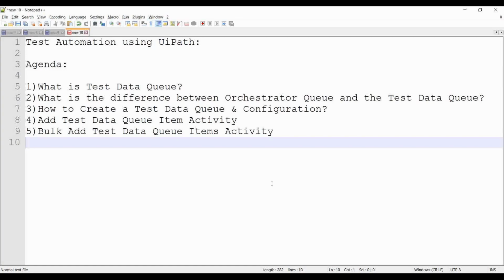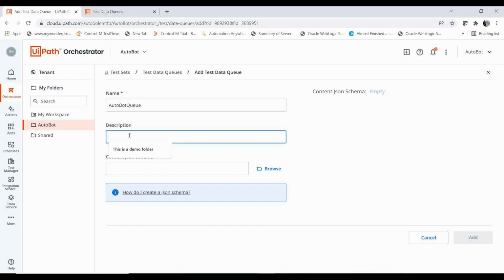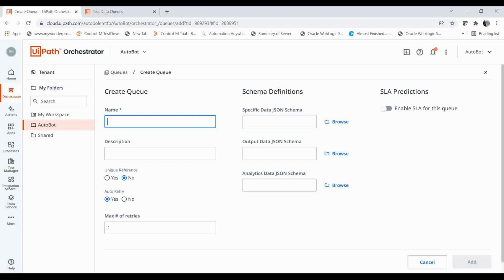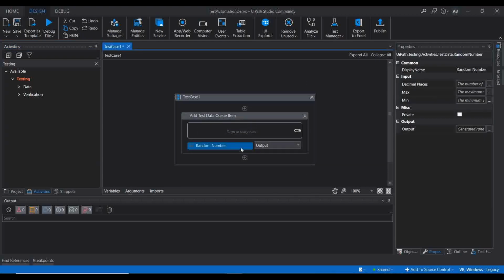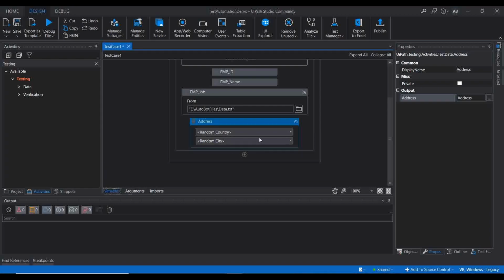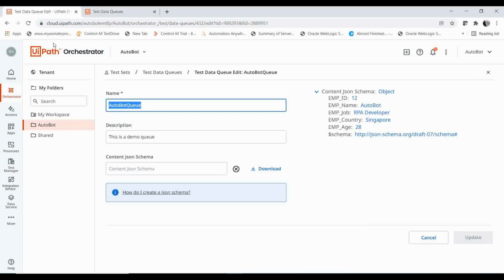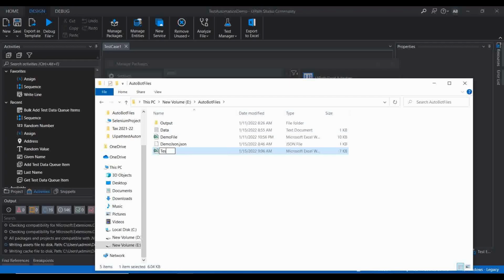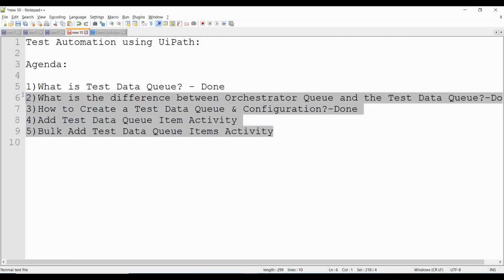UiPath-Test Automation| Test Data Queue|Add TestData Queue Item & Bulk Add Test Data Queue Items| #4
In this video, you are going to learn about Test Data queue, Comparison of Orchestrator Queue & Test Data Queue, Add Test Data Queue Item Activity & Bulk Add Test Data Queue Items Activity. We are covering all the below activities with the practical demo which will help you to understand the usage of the Activity. If you haven't watched Parts 1,2 & 3 please watch those videos to understand the test automation using UiPath. Link is provided below.

Agenda:

1)What is Test Data Queue?
2)What is the difference between Orchestrator Queue and the Test Data Queue?
3)How to Create a Test Data Queue & Configuration?
4)Add Test Data Queue Item Activity
5)Bulk Add Test Data Queue Items Activity